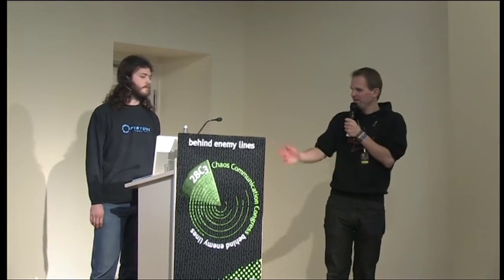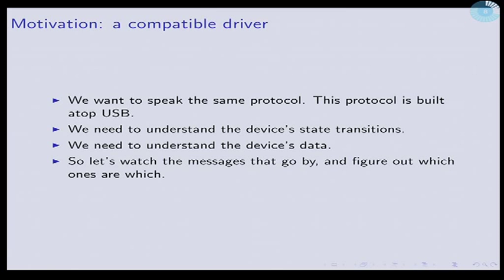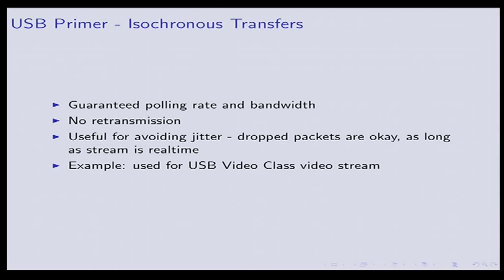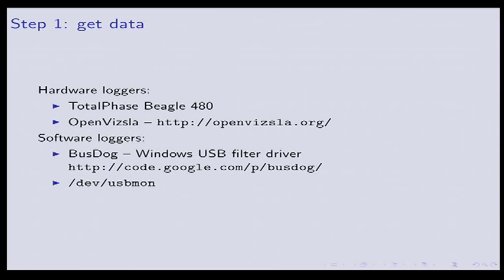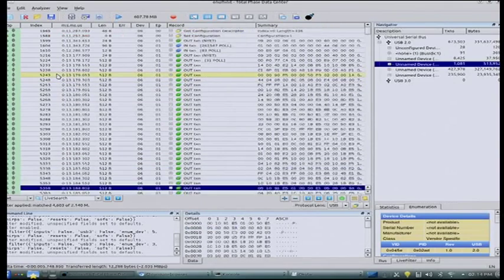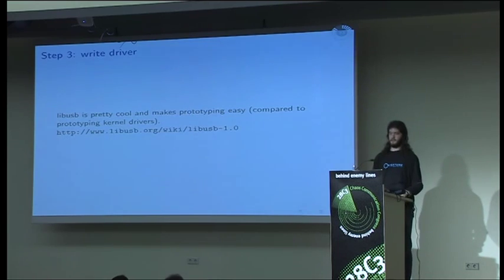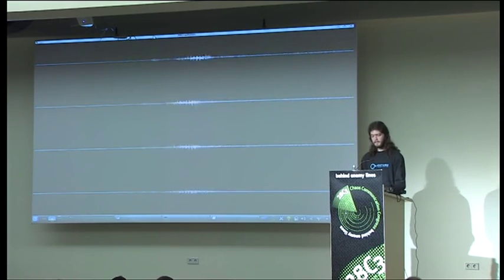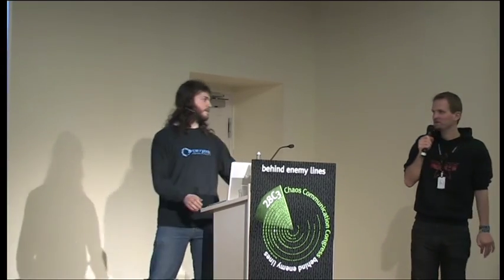28c3: Reverse Engineering USB Devices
Drew Fisher: Reverse Engineering USB Devices

While USB devices often use standard device classes, some do not. This talk is about reverse engineering the protocols some of these devices use, how the underlying USB protocol gives us some help, and some interesting patterns to look for. I'll also detail the thought processes that went into reverse engineering the Kinect's audio protocol.

This talk will narrate the process of reverse engineering the Kinect audio protocol -- analyzing a set of USB logs, finding patterns, building understanding, developing hypotheses of message structure, and eventually implementing a userspace driver.

I'll also cover how the USB standard can help a reverse engineer out, some common design ideas that I've seen, and ideas for the sorts of tools that could assist in completing this kind of task more efficiently.